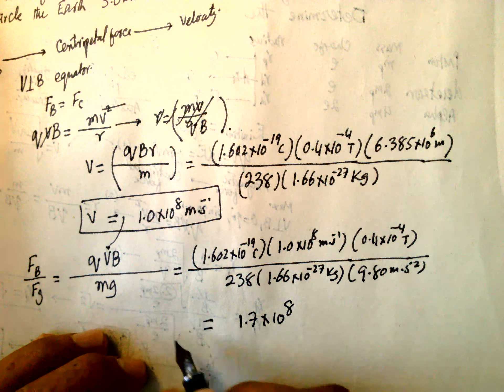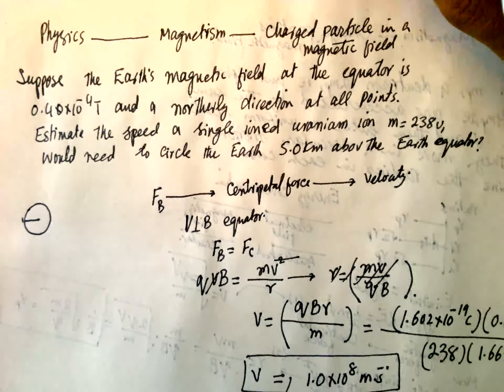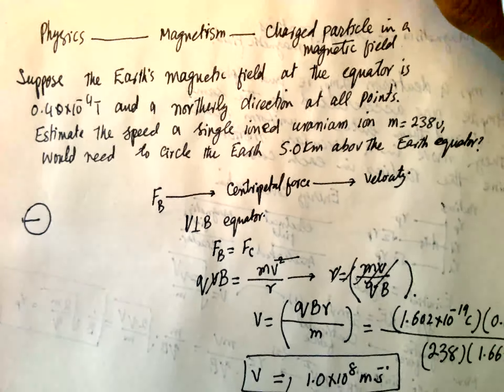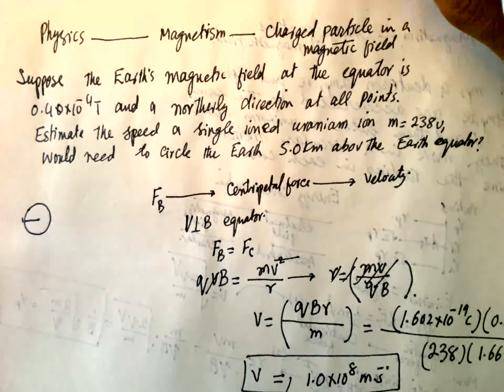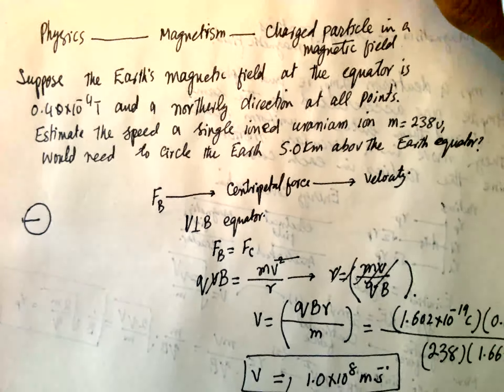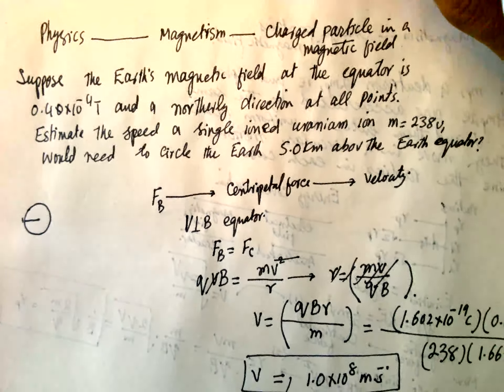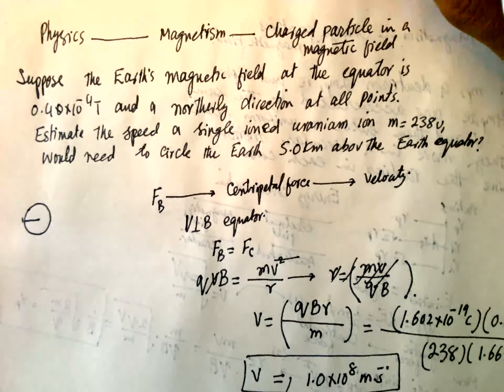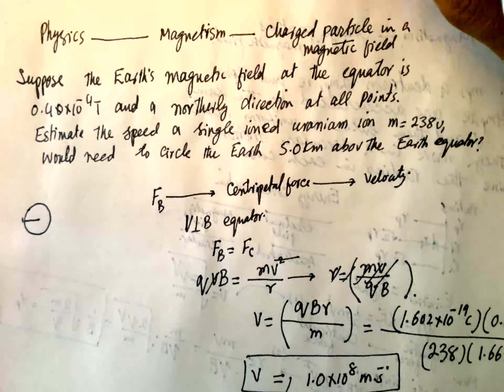P296 - A Level Physics: Magnetism - velocity of a singly charged uranium ion circling the Earth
Simple method of solving Physics problem is presented.alevelmath foundationphysics alevelphysics gcsephysics physics physicsproblems magnetism velicty of a single charged uranium ion on equator circling the Earth